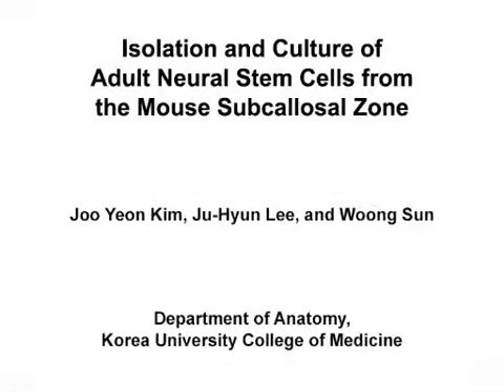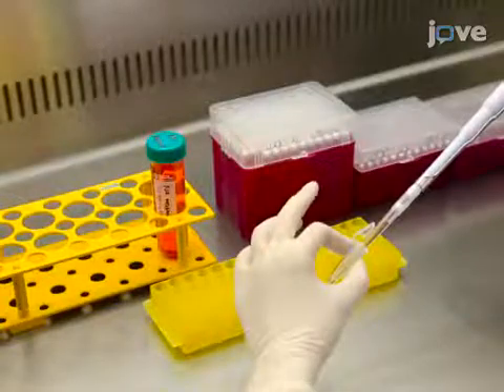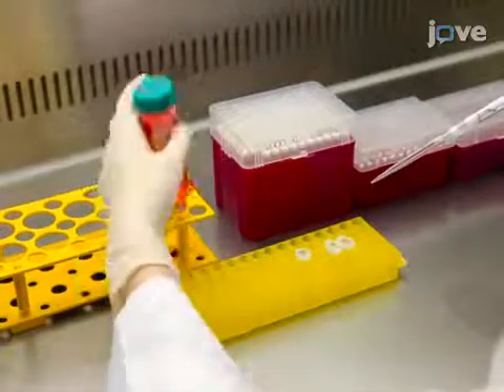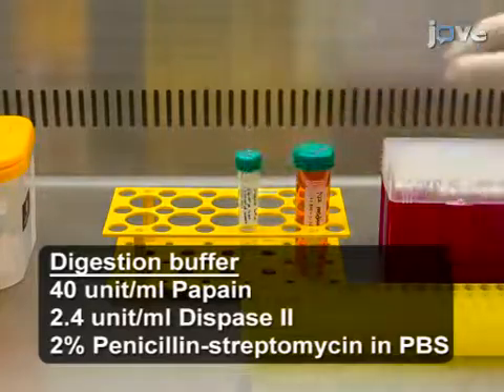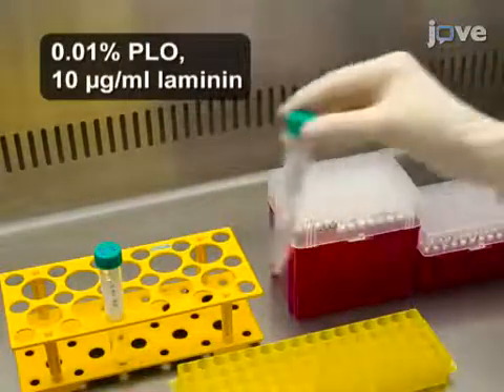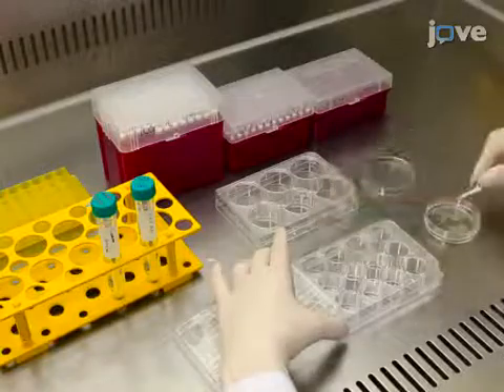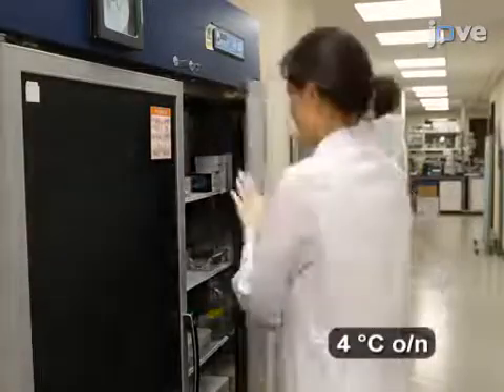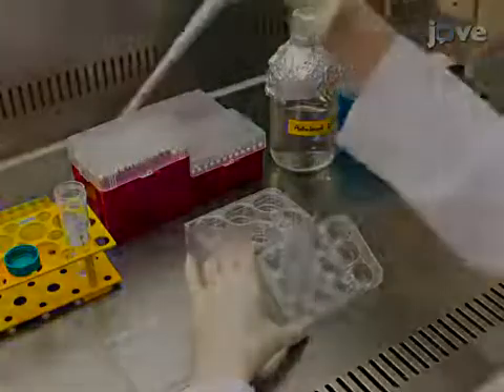Isolation and Culture of Neural Stem Cells from SCZ | Protocol Preview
Isolation and Culture of Adult Neural Stem Cells from the Mouse Subcallosal Zone -  a 2 minute Preview of the Experimental Protocol

Joo Yeon Kim, Ju-Hyun Lee, Woong Sun
Korea University College of Medicine, Department of Anatomy;

Establishing culture systems for the expansion of adult neural stem cells (aNSCs) allows for the examination and application of aNSCs for therapy. The subcallosal zone (SCZ) has recently been recognized as a novel neuroblast-forming region in adult mice. Here, methods for the isolation, expansion, and differentiation of SCZ-aNSCs are described.